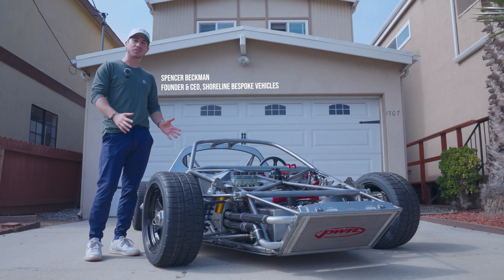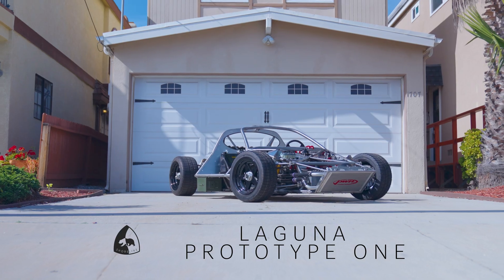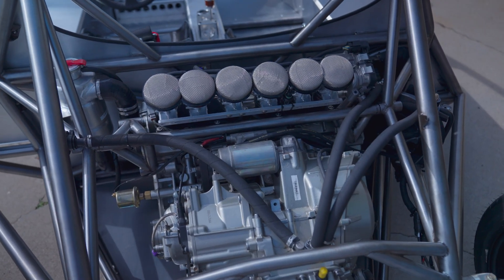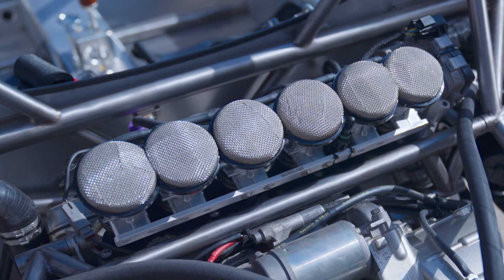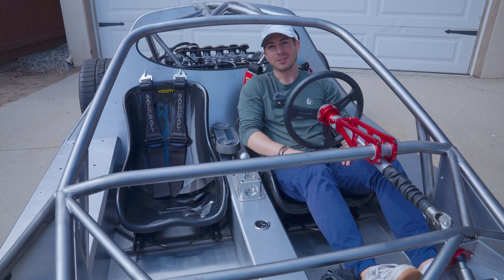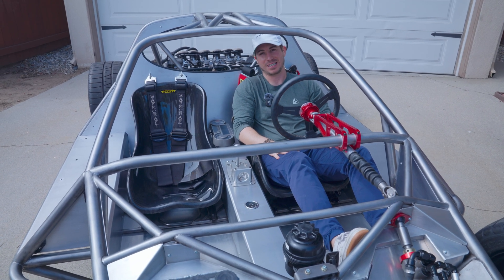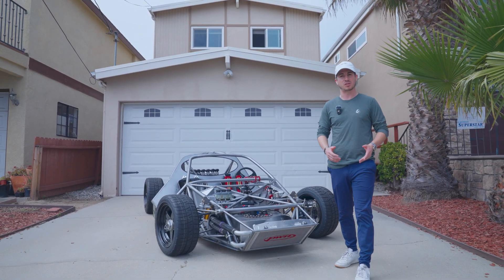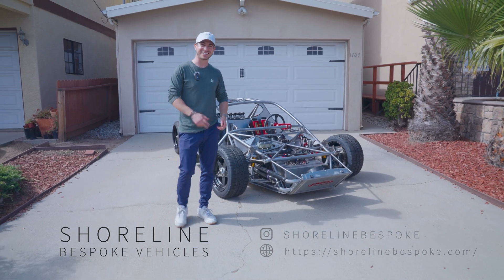Laguna Prototype One Walkaround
In this video, Shoreline Bespoke founder and CEO Spencer Beckman shares some of the engineering and design details that have been formed over our three-year journey developing Laguna Prototype One. Spiritually linked to Le Mans prototypes of the 1960’s, Laguna is defined by five elements: a world-class suspension setup, motorsport-derived hydraulic steering system, purely analogue powertrain, race-ready chassis, and bodywork that belongs in an art gallery.